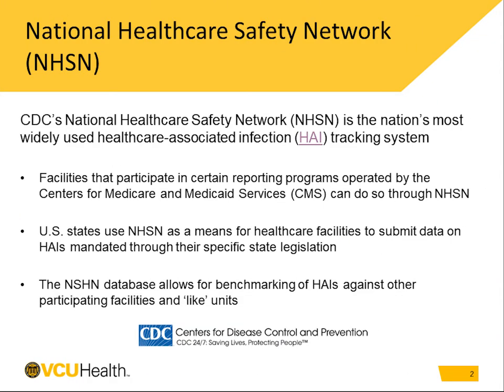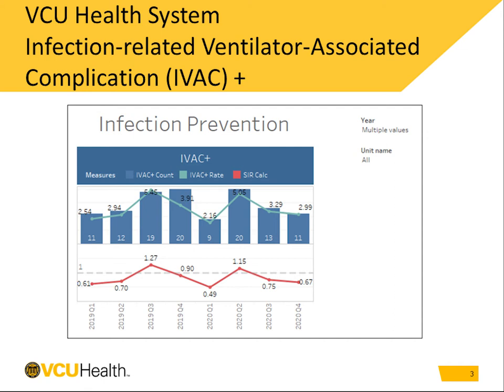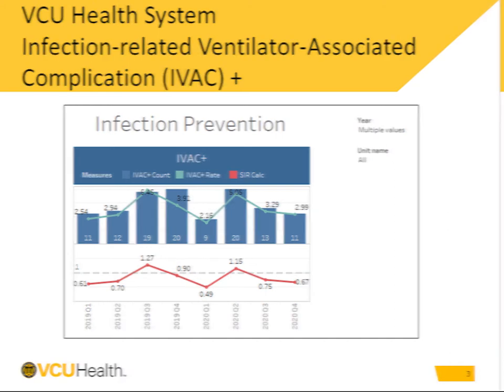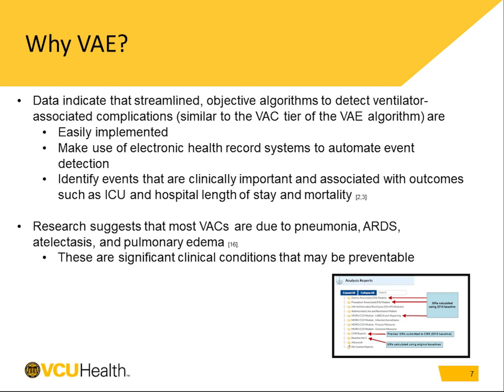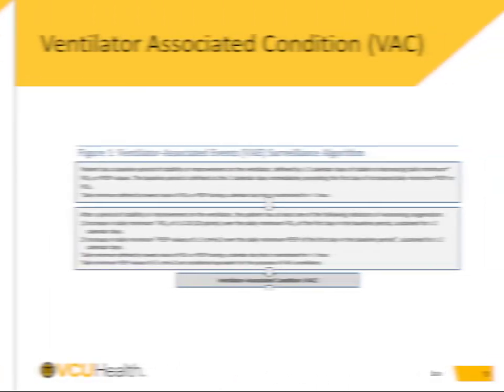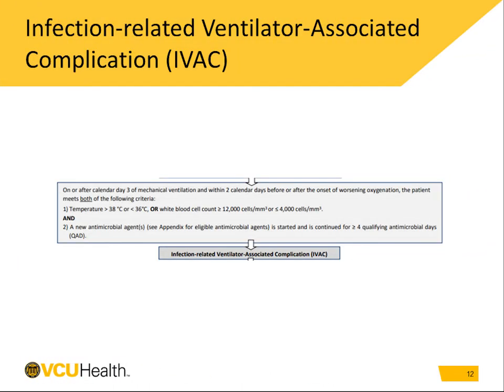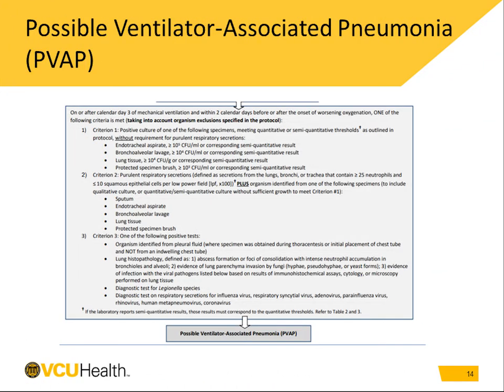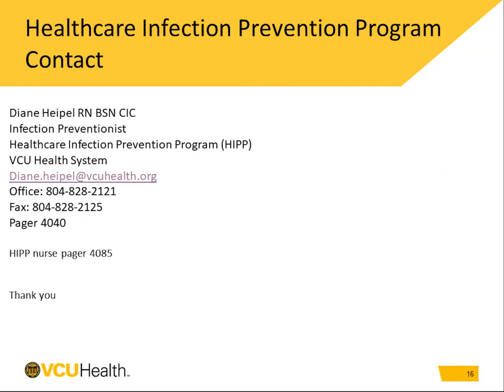NHSN VAE definitions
Diane Heipel RN BSN CIC
Infection Preventionist
Healthcare Infection Prevention Program (HIPP)
VCU Health System